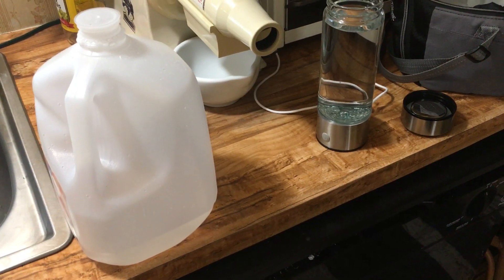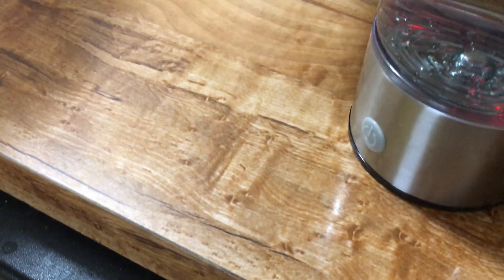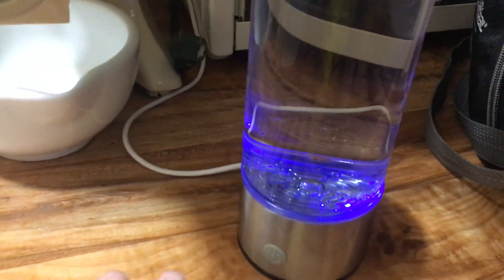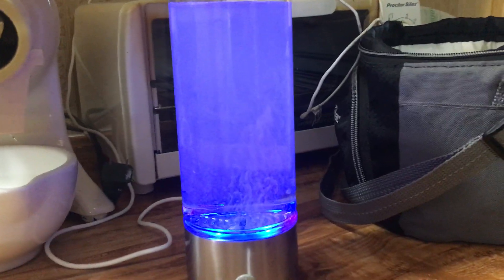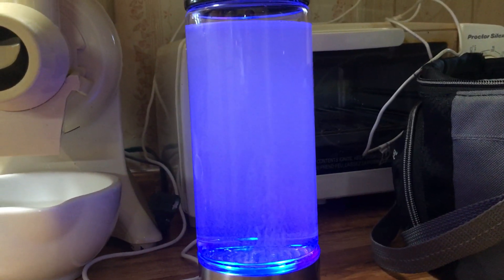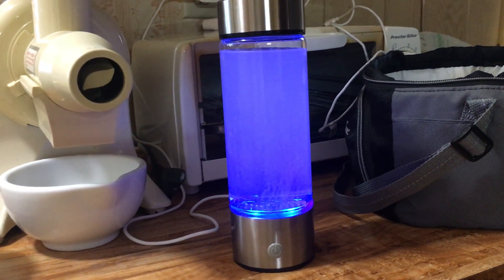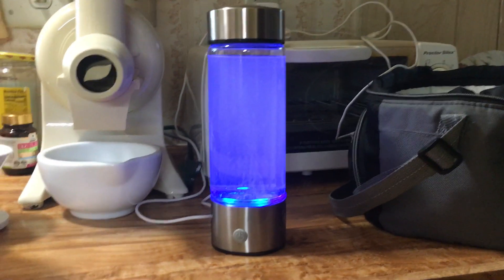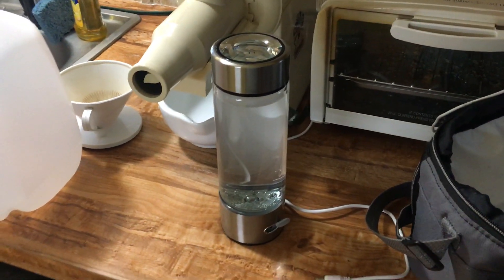Making Hydrogen Water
Unique little machine infuses hydrogen into common drinking water.